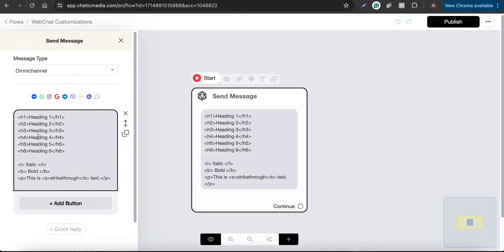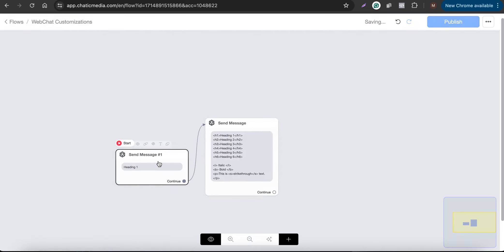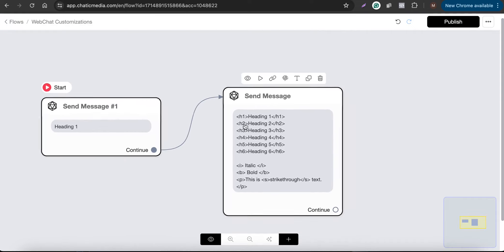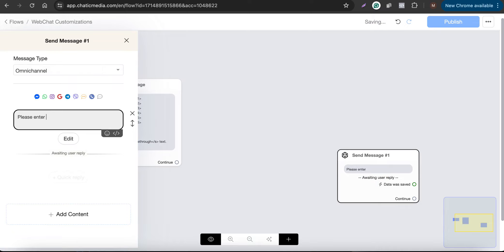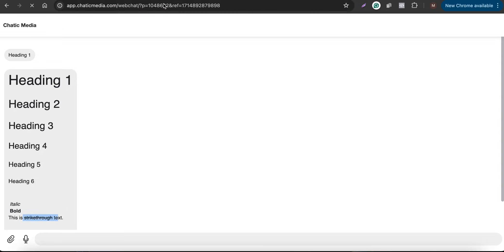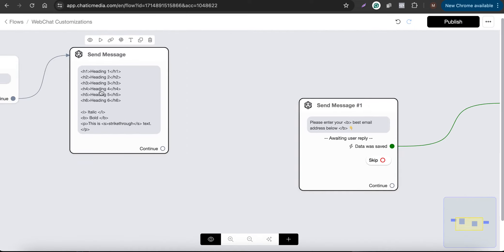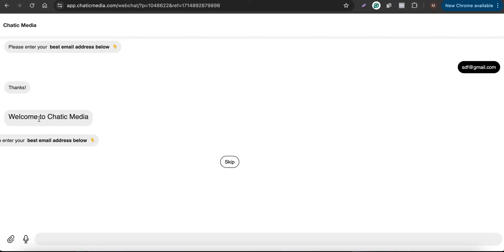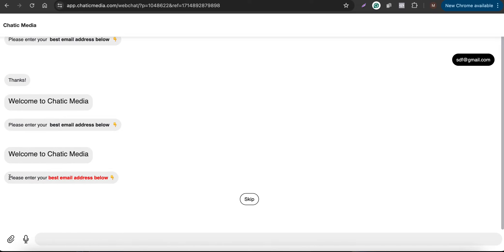How To Customize Website Chatbot Widget Messages with HTML Tags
Unlock the power of HTML tags to tailor messages in your website chatbot effortlessly. This guide simplifies the process, enabling you to create engaging and personalized interactions with ease